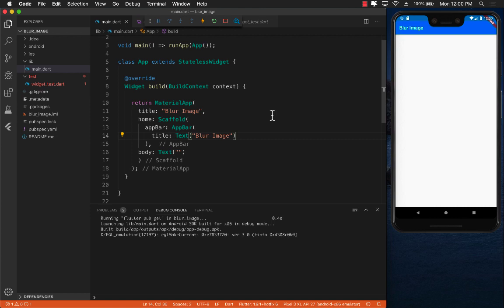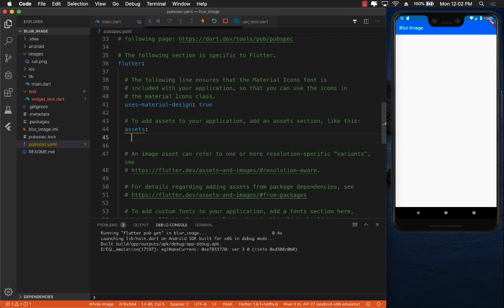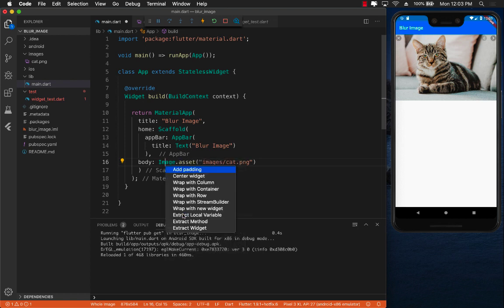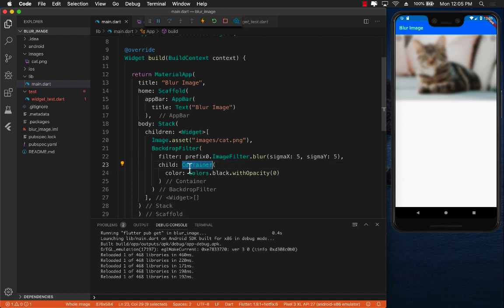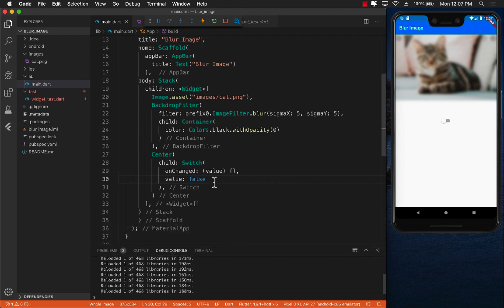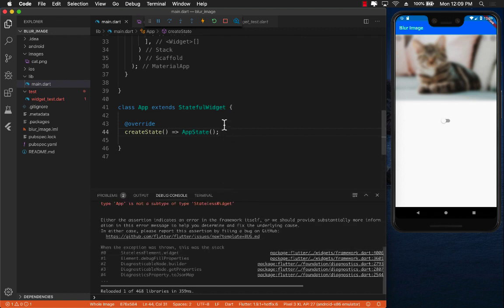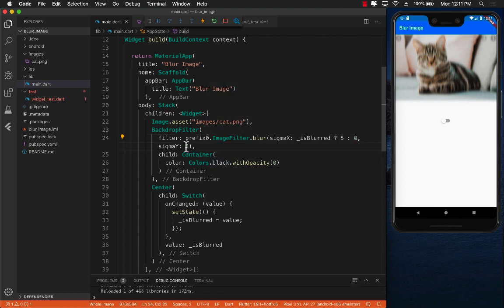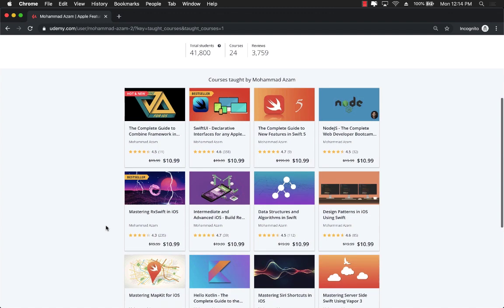Blurring Images in Flutter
In this video, Mohammad Azam will demonstrate how you can use the BackdropFilter to blur image in Flutter.